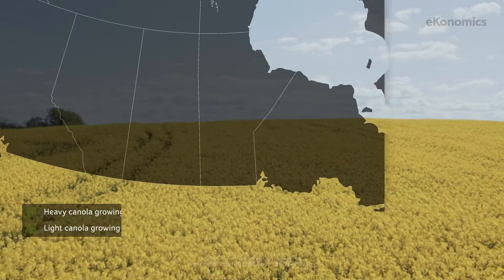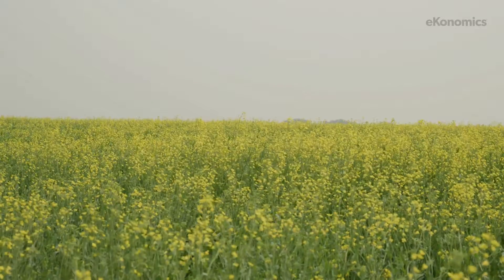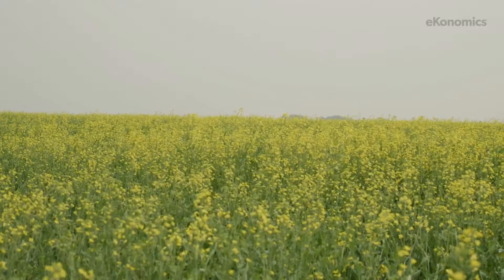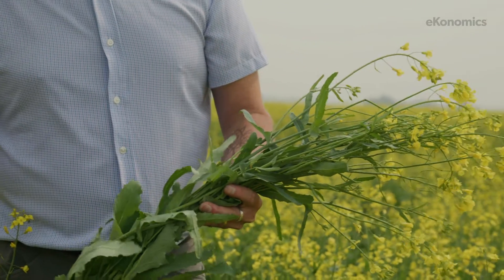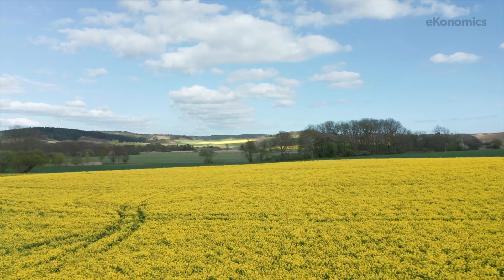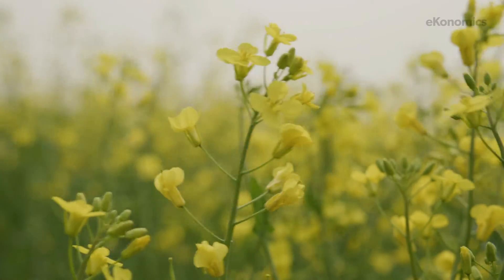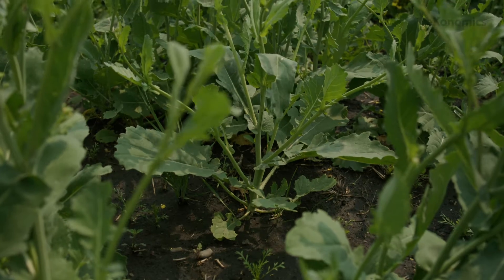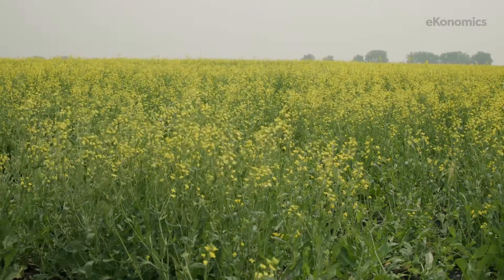Growing Canola in Canada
Nutrien Senior Agronomist Lyle Cowell explains the ideal conditions for growing a high-quality canola crop.

Download the eKonomics Canola Nutrient Management Guide to learn more about this key crop.